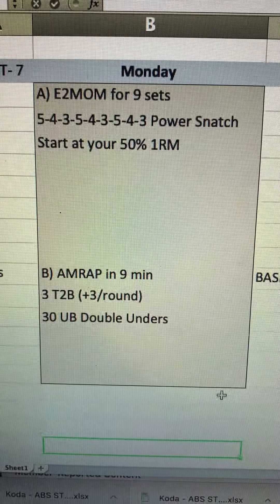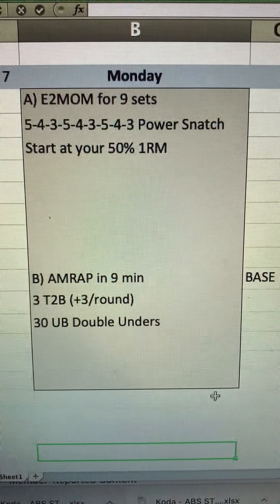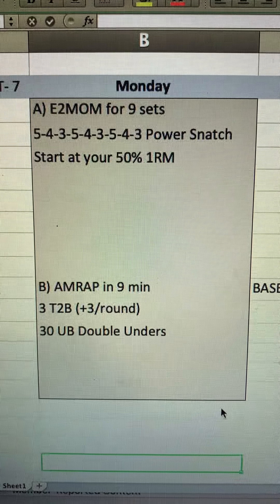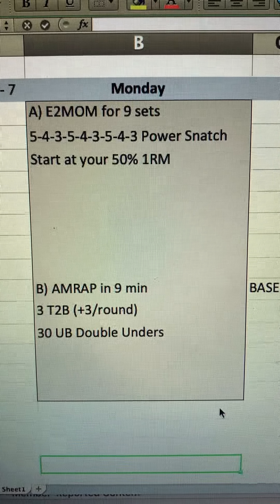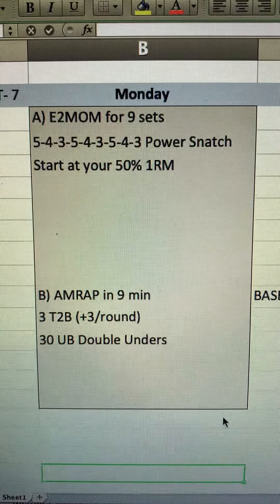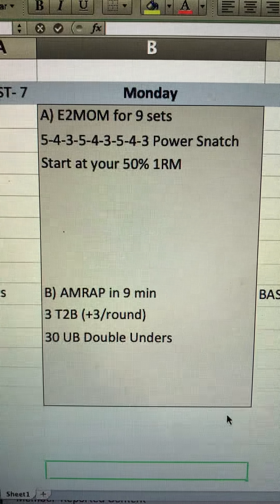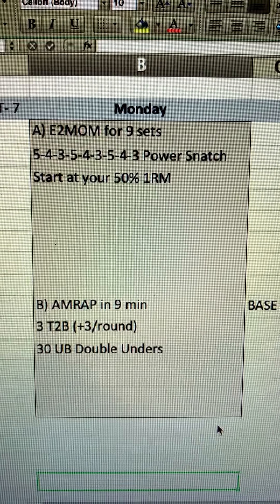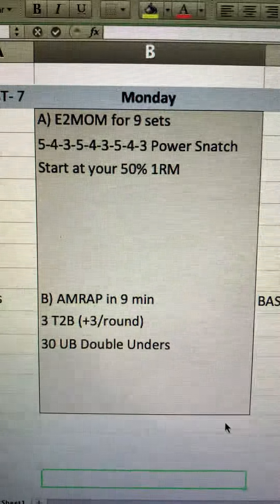Coaches Notes (8/30/2021)